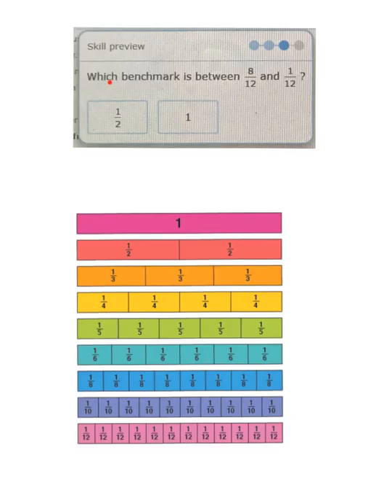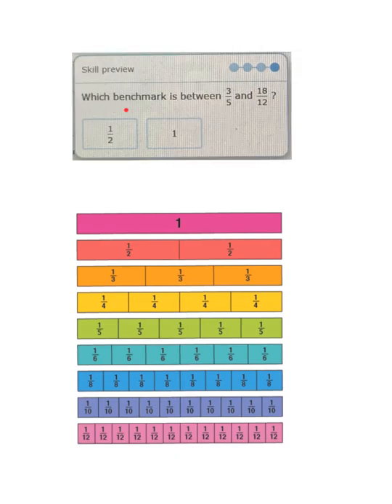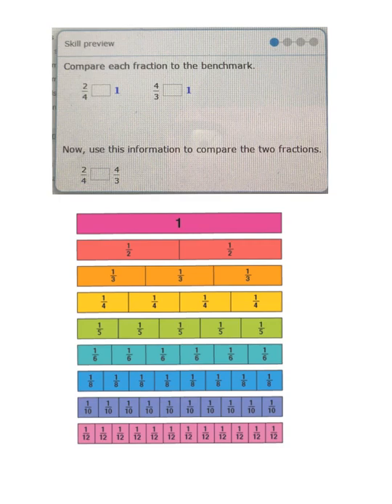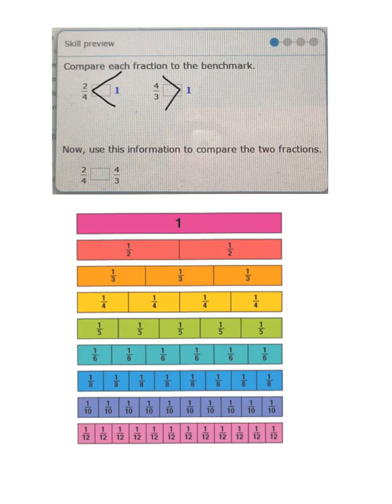comparing fractions using benchmarks